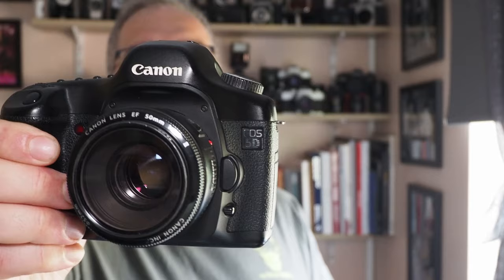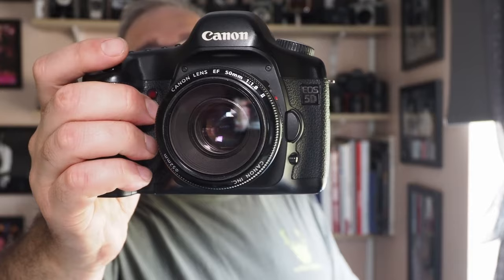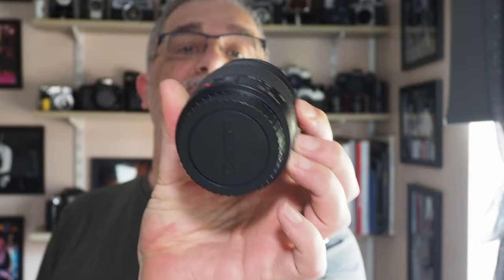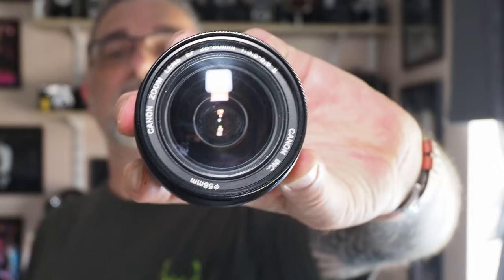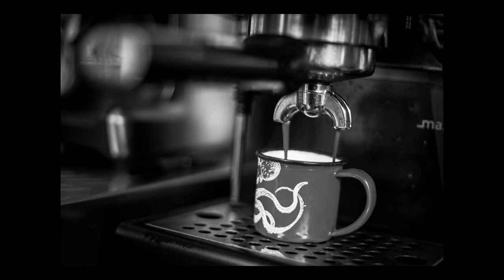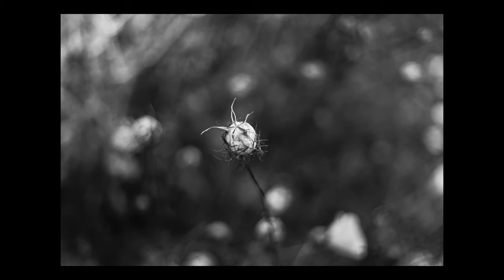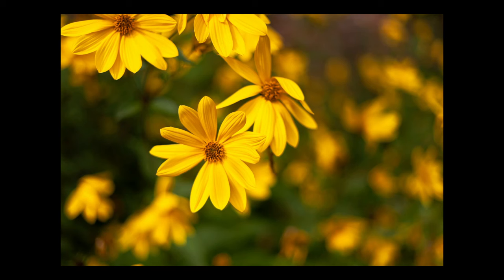Canon 5D Classic - Review & Real World Use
It seems to be obligatory for a photography channel to look at the Canon 5D Classic, so here we go. I review the camera, discuss my Pros and Cons for it, and look at how it faired in a real-world use situation in 2023.

Contents
00:00 Intro
02:52 The Camera
05:28 Pro - Build Quality
07:10 Pro - Ergonomics
09:08 Pro - Image Quality
12:22 Pro - Battery Life
13:41 Con - ISO Range
16:05 Con - Storage Media Door
17:33 Con - Bulk
19:25 Con - Auto-focus
21:13 Real world use